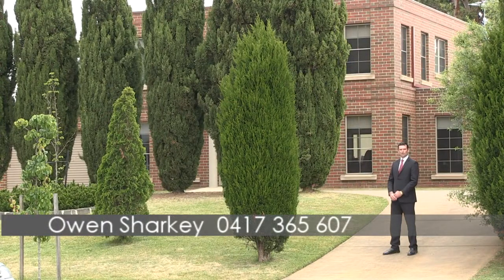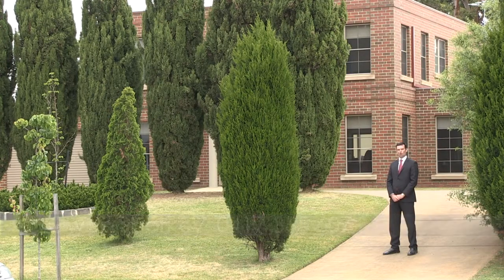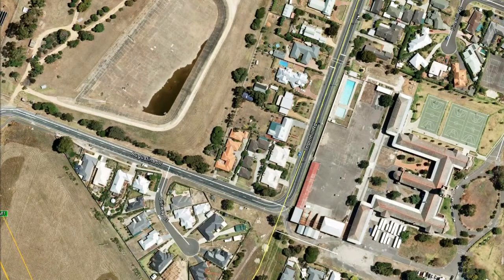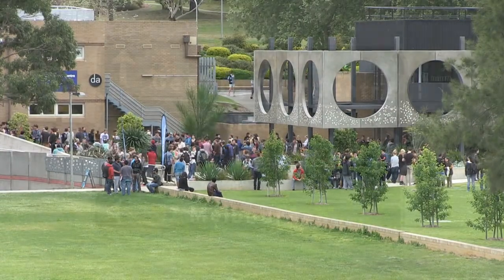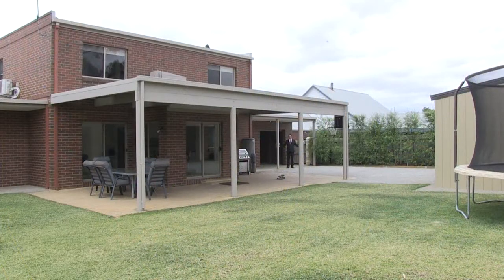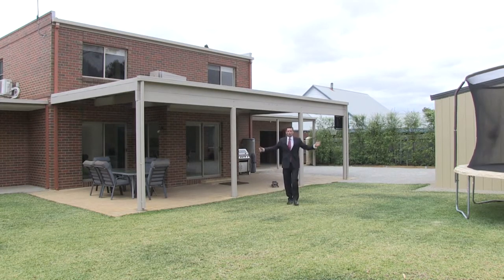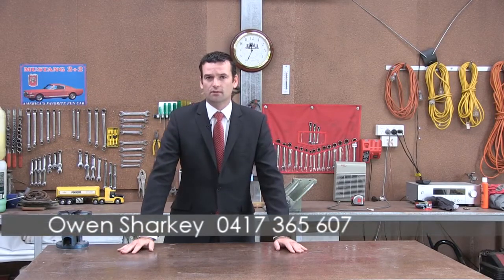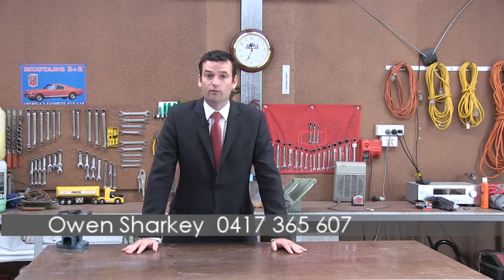164 Thornhill Road, Highton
A Property Of Grand Proportions

Appreciating its elevated position this expansive dual level home of grand proportions is set on a massive 1160 sqm (approx.) parcel, is flawlessly presented and exceptionally well maintained inside and out. Conveniently located with family in mind, the property is close to fine schools, Deakin University, the Waurn Ponds shopping/cafe complex, medical centre, Leisurelink , movie theatre and easy access to the Ring Road.